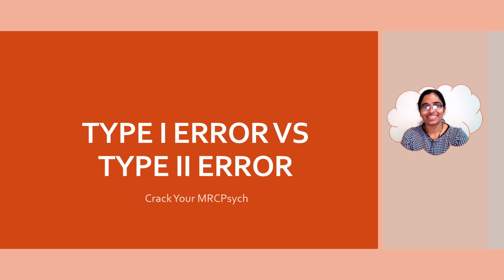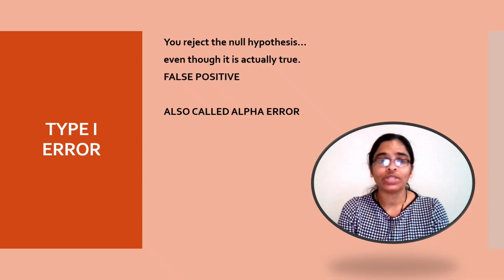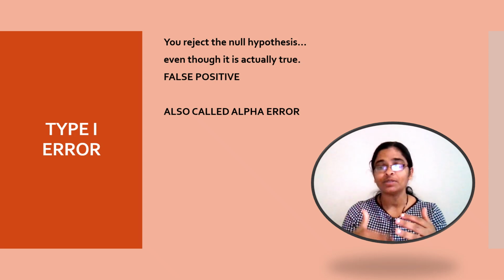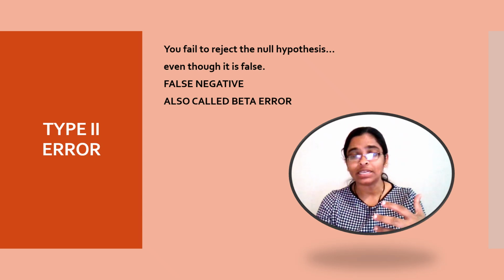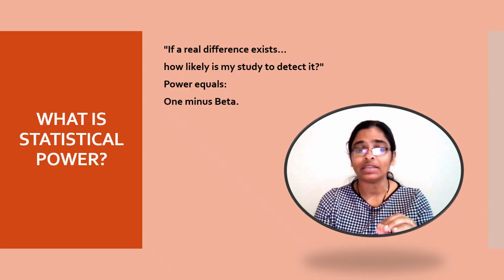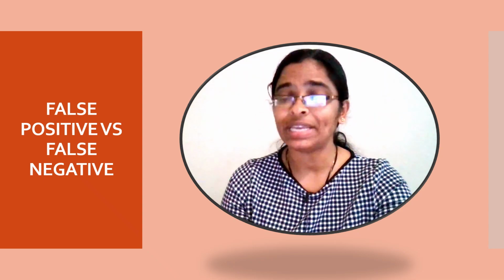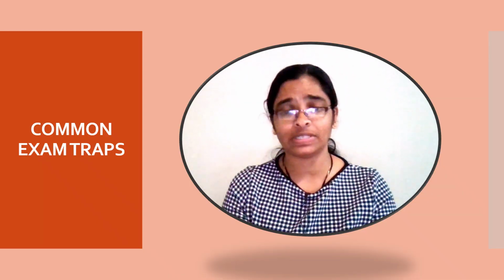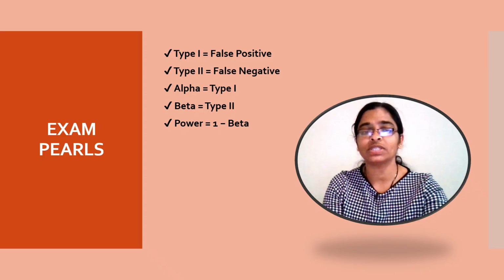TYPE I ERROR VS TYPE II ERROR FINALLY EXPLAINED I MRCPsych PAPER B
📈 Type I Error vs Type II Error Finally Explained | MRCPsych Paper B

Confused by Alpha Error, Beta Error, False Positives, and False Negatives?

This is one of the highest-yield statistics topics in MRCPsych Examination Paper B, and understanding it makes P-values, confidence intervals, and statistical power much easier.